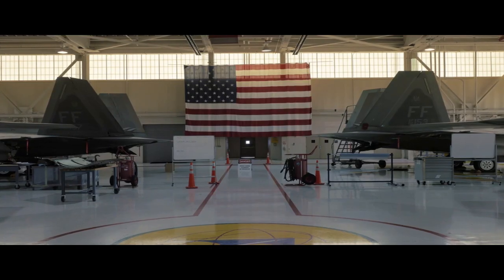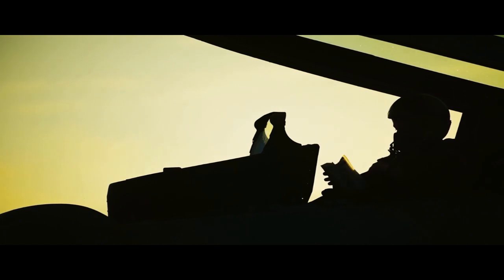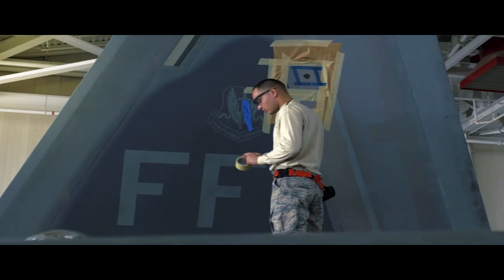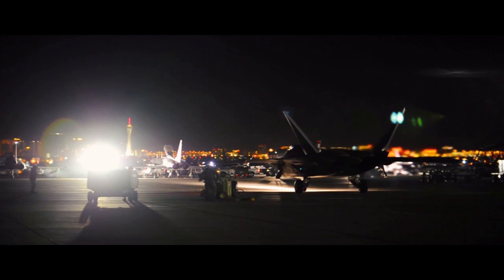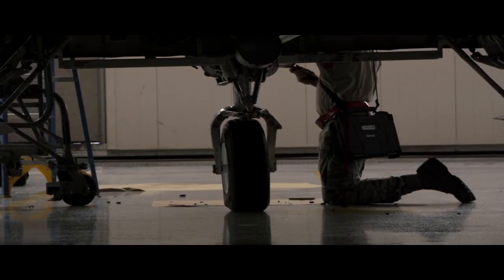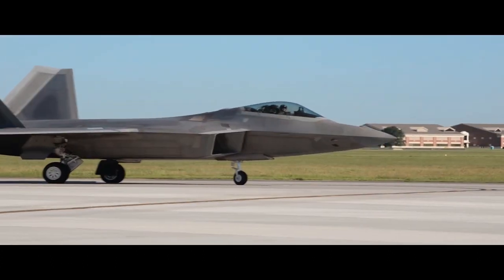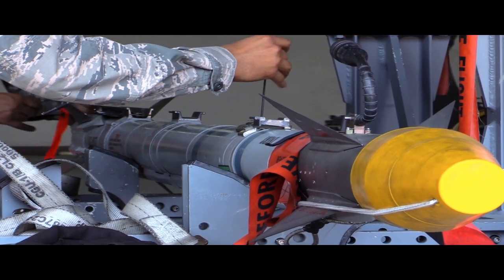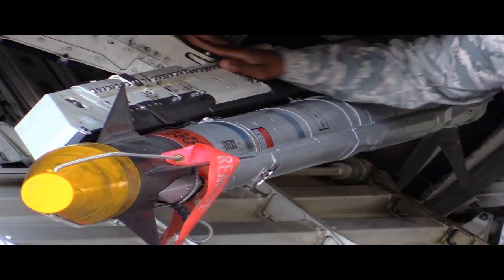F 22 RAPTOR | Stealth Speed Power Lethality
Mission
The F-22 Raptor is combination of stealth, supercruise, maneuverability, and integrated avionics, coupled with improved supportability, represents an exponential leap in warfighting capabilities. The Raptor performs both air-to-air and air-to-ground missions allowing full realization of operational concepts vital to the 21st century Air Force.

The F-22, a critical component of the Global Strike Task Force, is designed to project air dominance, rapidly and at great distances and defeat threats attempting to deny access to our nation's Air Force, Army, Navy and Marine Corps. The F-22 cannot be matched by any known or projected fighter aircraft.

Features
A combination of sensor capability, integrated avionics, situational awareness, and weapons provides first-kill opportunity against threats. The F-22 possesses a sophisticated sensor suite allowing the pilot to track, identify, shoot and kill air-to-air threats before being detected. Significant advances in cockpit design and sensor fusion improve the pilot's situational awareness. In the air-to-air configuration the Raptor carries six AIM-120 AMRAAMs and two AIM-9 Sidewinders.

Background
The Advanced Tactical Fighter entered the Demonstration and Validation phase in 1986. The prototype aircraft (YF-22 and YF-23) both completed their first flights in late 1990. Ultimately the YF-22 was selected as best of the two and the engineering and manufacturing development effort began in 1991 with development contracts to Lockheed/Boeing (airframe) and Pratt & Whitney (engines). EMD included extensive subsystem and system testing as well as flight testing with nine aircraft at Edwards Air Force Base, Calif. The first EMD flight was in 1997 and at the completion of its flight test life this aircraft was used for live-fire testing.

The program received approval to enter low rate initial production in 2001. Initial operational and test evaluation by the Air Force Operational Test and Evaluation Center was successfully completed in 2004. Based on maturity of design and other factors the program received approval for full rate production in 2005. Air Education and Training Command, Air Combat Command and Pacific Air Forces are the primary Air Force organizations flying the F-22.  The aircraft designation was the F/A-22 for a short time before being renamed F-22A in December 2005.

General characteristics
Primary function: air dominance, multi-role fighter
Contractor: Lockheed-Martin, Boeing
Power plant: two Pratt & Whitney F119-PW-100 turbofan engines with afterburners and two-dimensional thrust vectoring nozzles.
Thrust: 35,000-pound class (each engine)
Wingspan: 44 feet, 6 inches (13.6 meters)
Length: 62 feet, 1 inch (18.9 meters)
Height: 16 feet, 8 inches (5.1 meters)
Weight: 43,340 pounds (19,700 kilograms)
Maximum takeoff weight: 83,500 pounds (38,000 kilograms)
Fuel capacity: internal: 18,000 pounds (8,200 kilograms); with 2 external wing fuel tanks: 26,000 pounds (11,900 kilograms)
Payload: same as armament air-to-air or air-to-ground loadouts; with or without two external wing fuel tanks.
Speed:  mach two class with supercruise capability
Range: more than 1,850 miles ferry range with two external wing fuel tanks (1,600 nautical miles)
Ceiling: above 50,000 feet (15 kilometers)
Armament: one M61A2 20-millimeter cannon with 480 rounds, internal side weapon bays carriage of two AIM-9 infrared (heat seeking) air-to-air missiles and internal main weapon bays carriage of six AIM-120 radar-guided air-to-air missiles (air-to-air loadout) or two 1,000-pound GBU-32 JDAMs and two AIM-120 radar-guided air-to-air missiles (air-to-ground loadout)
Crew: one
Unit cost: $143 million
Initial operating capability:  December 2005
Inventory: total force, 183